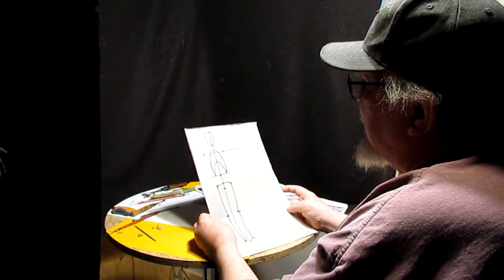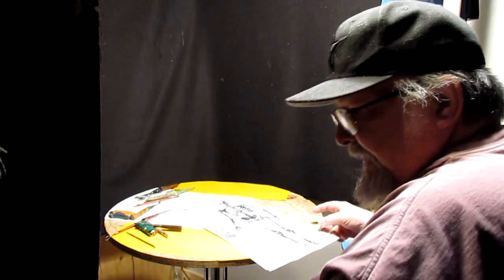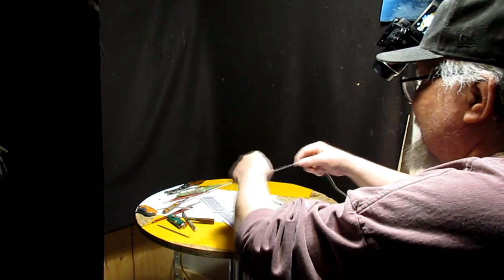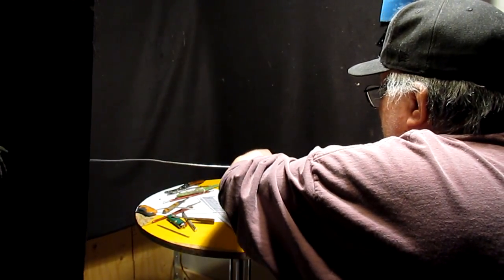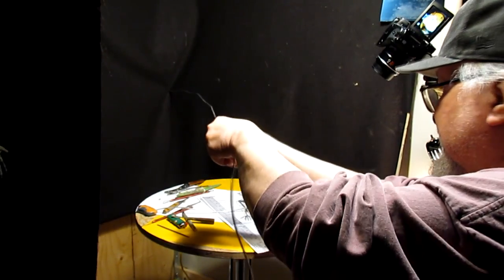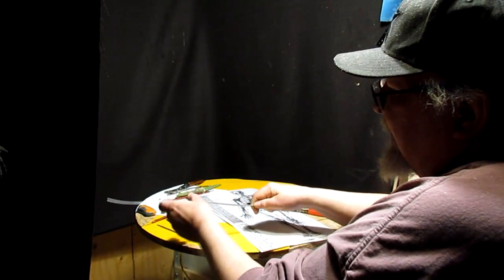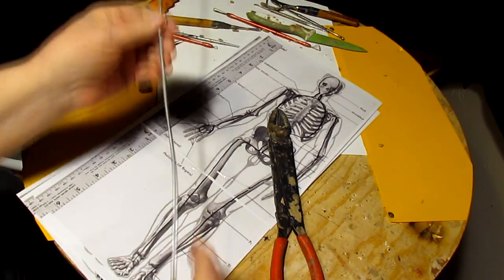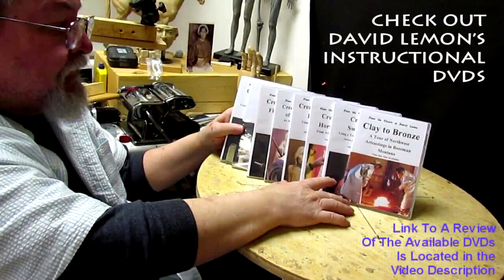Continuing the Video of the Instructional DVD on Creating Armatures for Sculpting